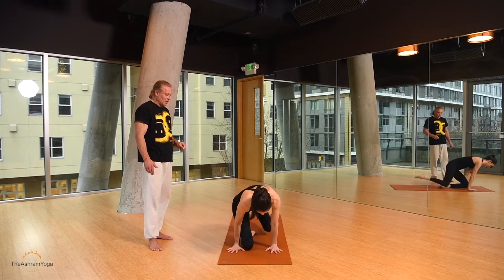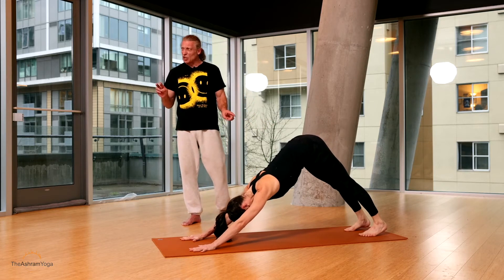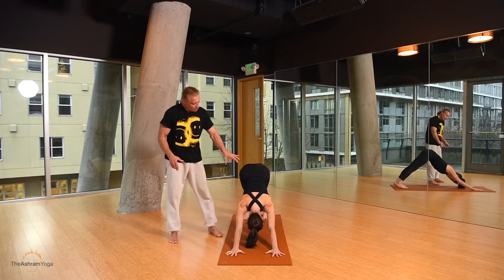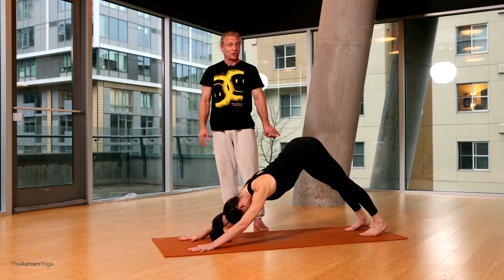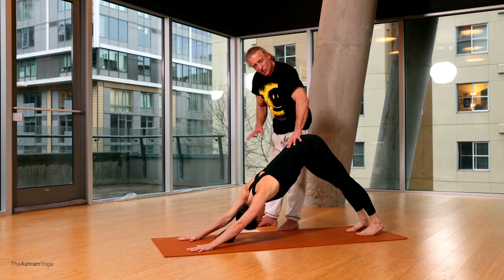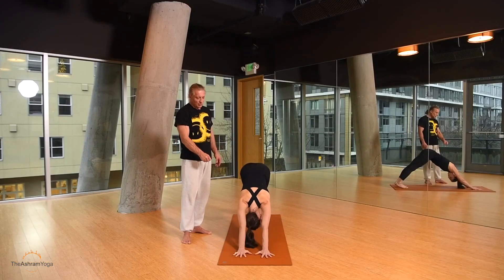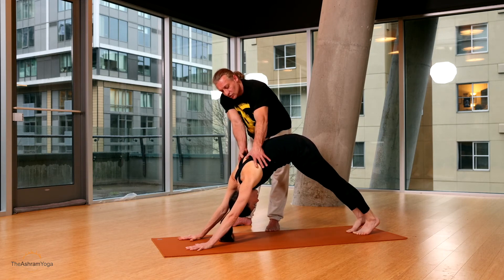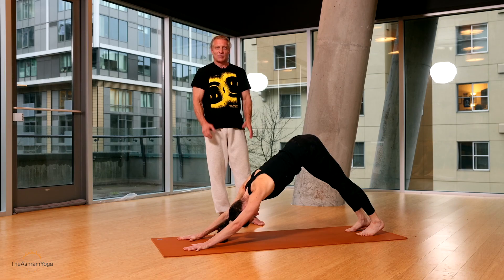Posture: Down Dog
A perfect introduction to or refresher of GO yoga's down dog posture, this video breaks down the proper alignment, activation, and details to practice down dog. Each Ashram yoga power class includes this posture, and in our power yoga classes, instructors will provide as much cuing on setting up the posture as possible, in this video Gary Olson, will provide all the details you need.
GO Yoga is an excellent way to achieve optimal physical health, healing, and personal transformation. Our classes offer a mind and body rejuvenating and detoxifying experience. We offer several different class types, lengths, and teachers.
GO Yoga also offers in person classes or video-based personal training, Teacher Trainings, and meditation courses at our studio GO Yoga in Kirkland, Washington. If you would like to learn more about us, please reach out today!